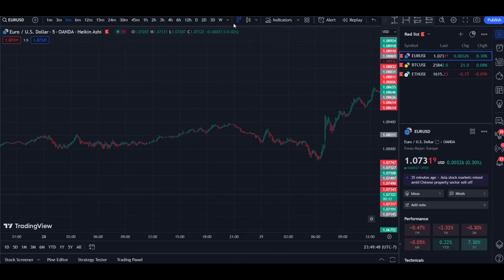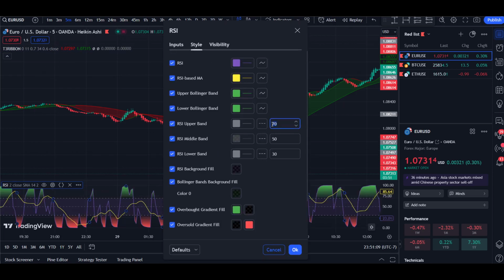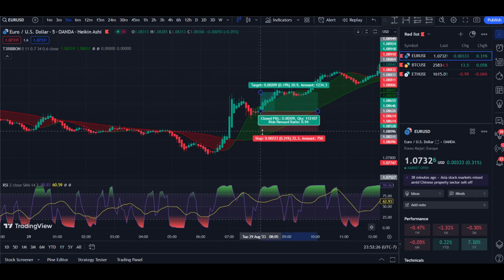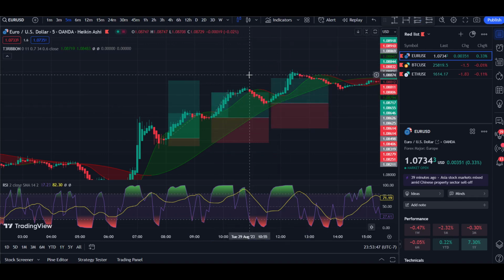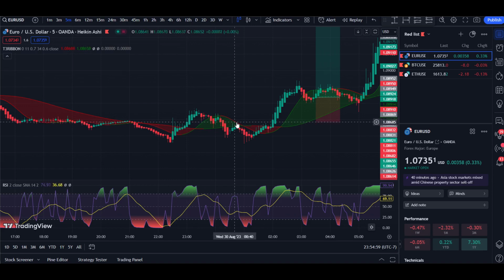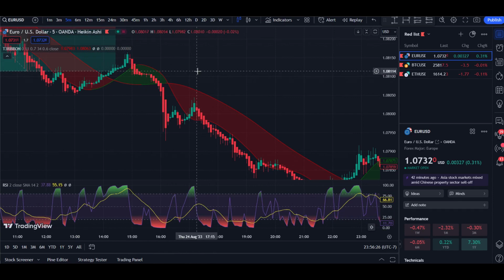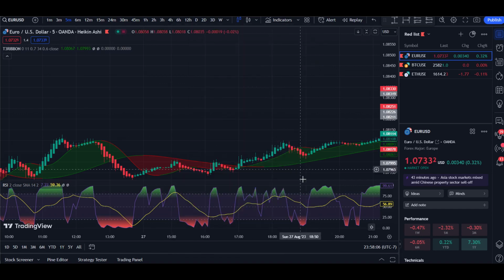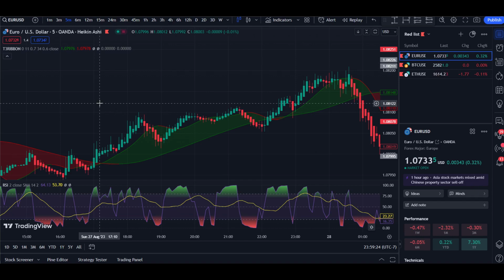This NEW Scalping Strategy Finds The BEST Forex Trades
Welcome to our forex trading video, where we'll delve into a comprehensive 5-minute scalping strategy that combines Heikin Ashi candles, the RSI (Relative Strength Index) indicator, and the T3MA (Triple Exponential Moving Average) ribbon. This powerful trio of technical analysis tools offers a holistic approach to navigating the forex market with precision and insight.

In this video, we'll guide you through the setup and interpretation of each component. You'll learn how to harness the unique insights provided by Heikin Ashi candles, gauge market strength with the RSI indicator, and identify trend direction using the T3MA ribbon. Whether you're a seasoned trader or just starting your forex journey, this strategy provides valuable insights and practical techniques for success in the 5-minute scalping strategy.Disclaimer: The views expressed in this video are solely my own. Financial market trading carries risk and is not recommended for all investors. Any losses you sustain as a result of your trading or anything else are not my responsibility. Whatever transactions you choose to make are your own; I don't suggest any particular trades or courses of action. This video does not provide any financial guidance. Content is solely provided for informative reasons.